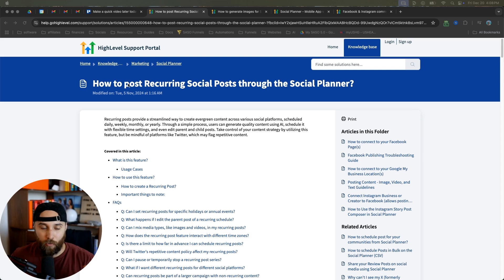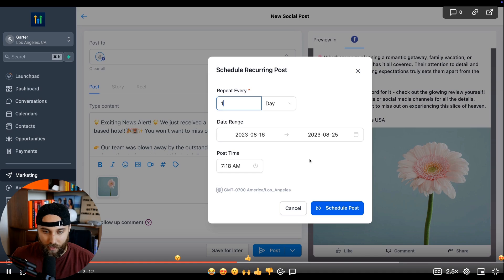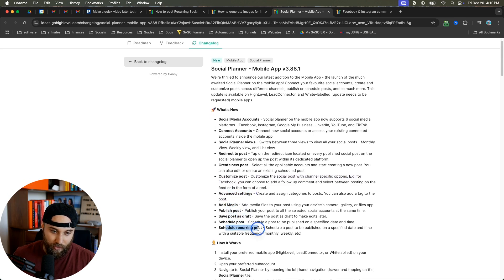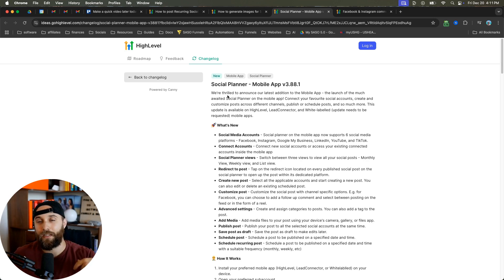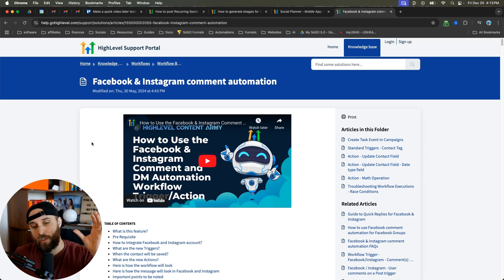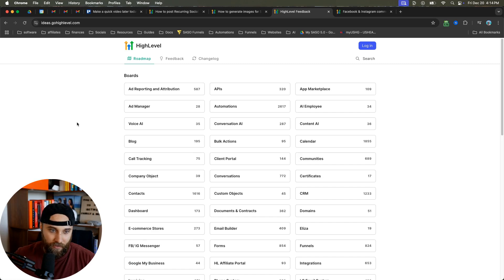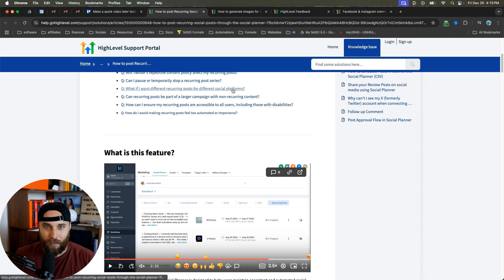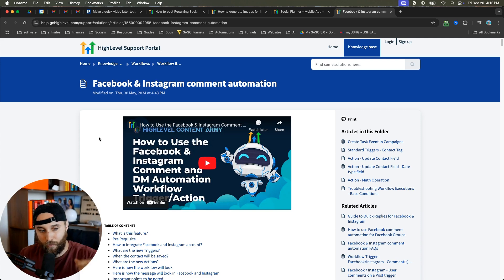GHL just updated their social media planner (again)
If you want to work with me 1:1 or have me build out your system, go

Is HighLevel on its way to becoming the best social media planning app out there? With new features like recurring posts, AI-generated content, and mobile-friendly functionality, it’s definitely stepping up the game. In this video, I walk you through how HighLevel’s latest updates work and why they could make a big difference for your social media strategy.

From automated posting to CRM integrations and a transparent, community-driven development approach, HighLevel is proving they’re here to listen and innovate. Whether you’re managing accounts for clients or your own business, this tool is packed with value and versatility.

Curious if HighLevel is the right fit for you?

Features Covered:

- Recurring social media posts
- AI content generation (text, images, and more)
- Mobile-friendly planning tools
- CRM integrations for automations

💬 Let’s Connect!